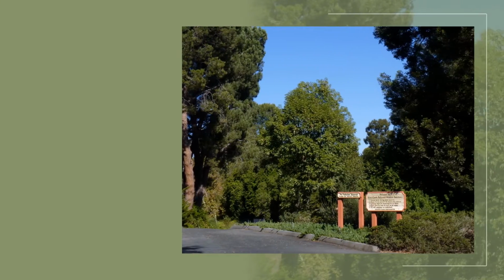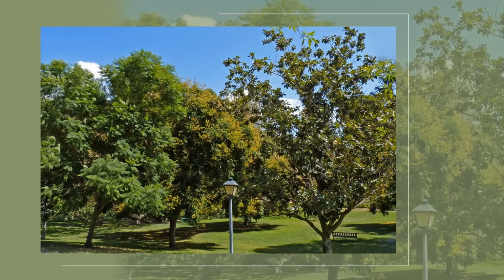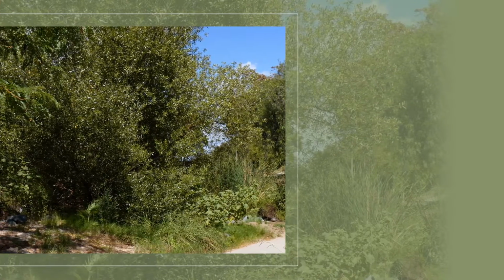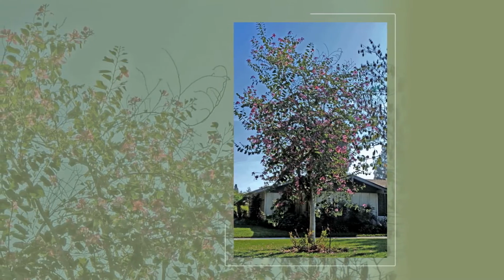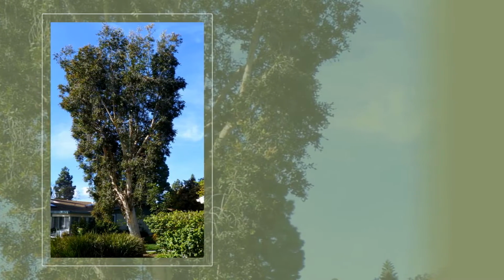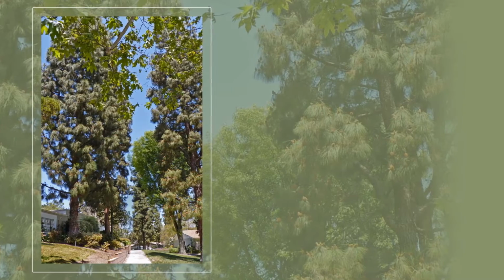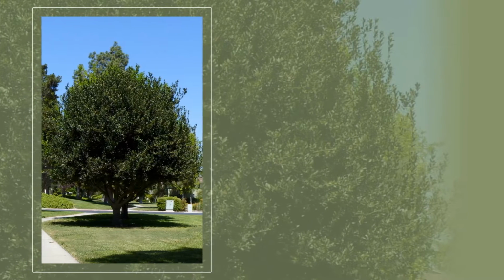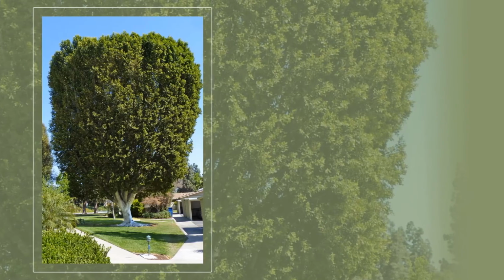Camera Club - March 2022